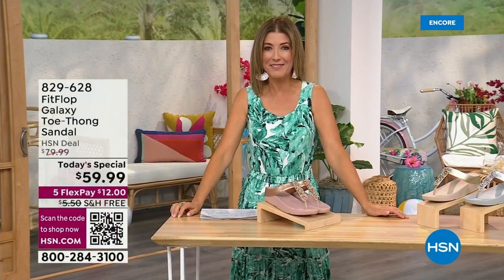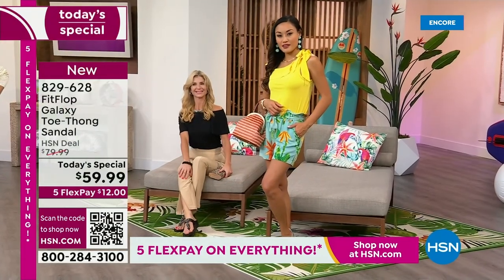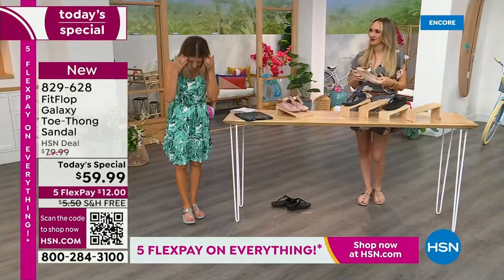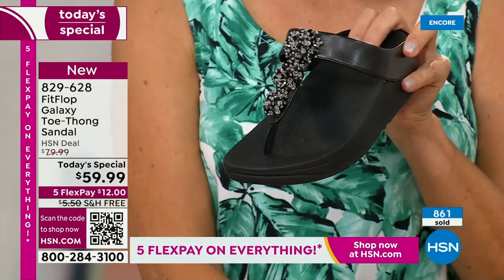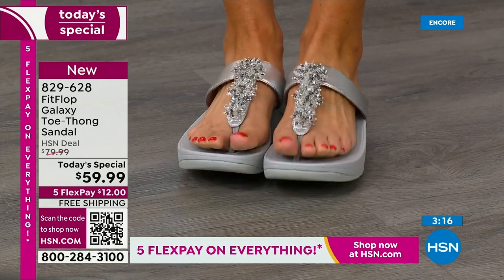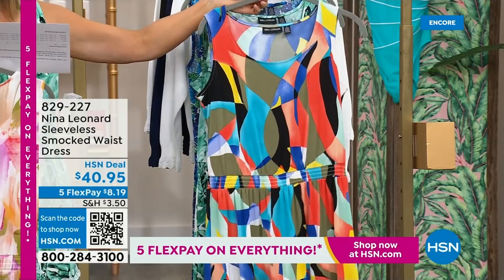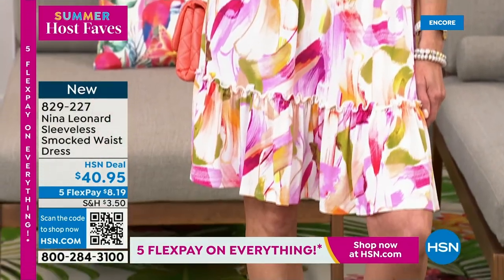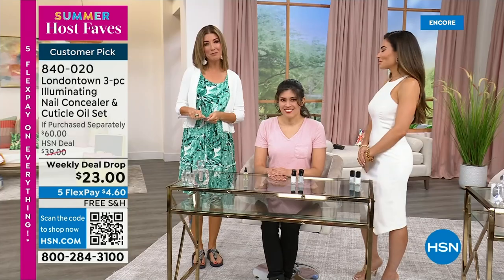HSN | Summer Host Faves with Sarah 06.02.2023 - 04 AM